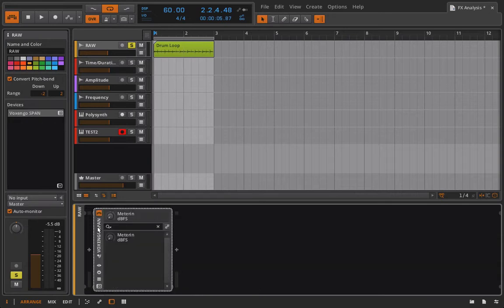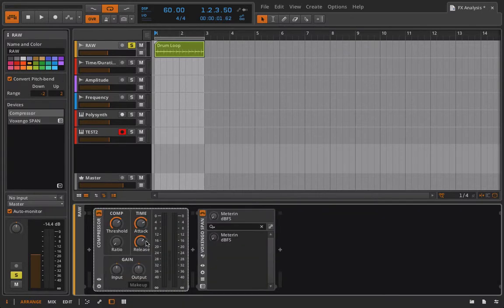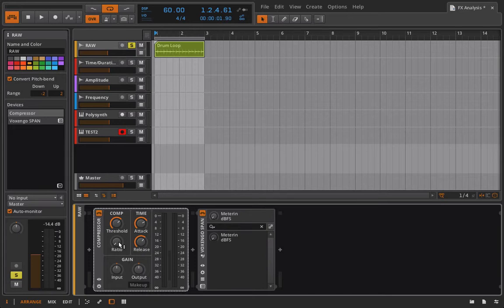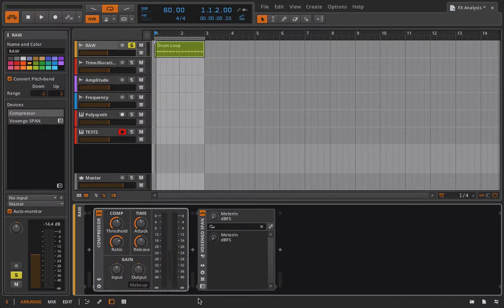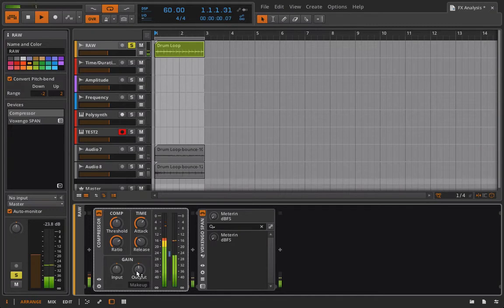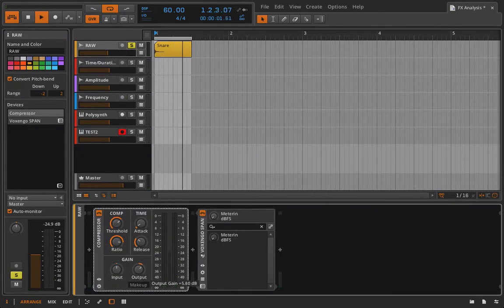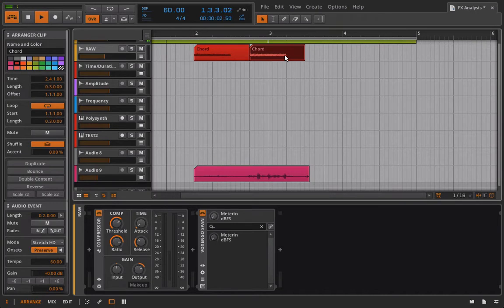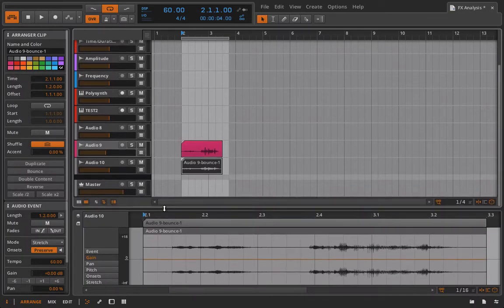Bitwig Studio & Music Production Course - 3.52 - Compressor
In this lesson we take a look at Bitwig Studio's compressor device. The goal of a compressor is to control or alter dynamics of a signal. Whether that's shaping the amplitude envelope of a single snare hit or an entire track compressor can be used in a myriad of ways. The typical use of compression is to restrict the dynamic range so that the entire compressed signal can be turned up.

I start by showing how you can apply your own "compression" aka dynamics control using the gain feature on an audio event... to actually throwing the compressor on some of our example tracks and going over all the useful parameters that are needed to shape the compressed sound.